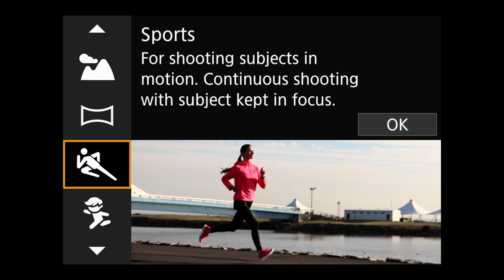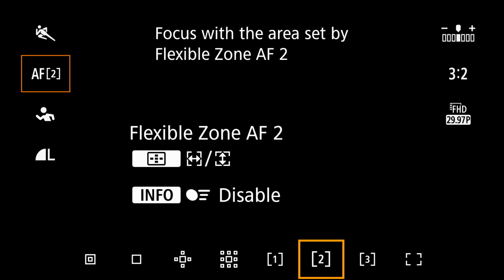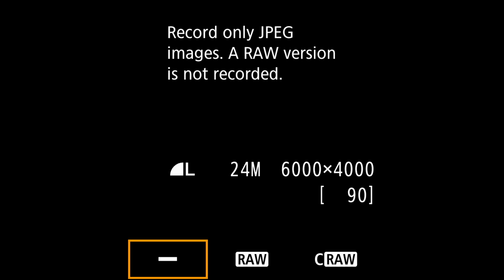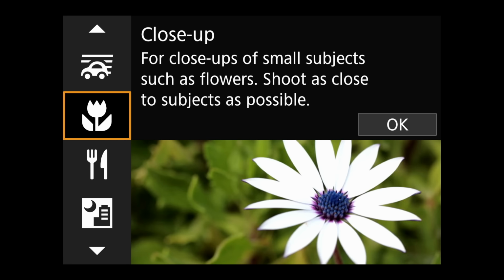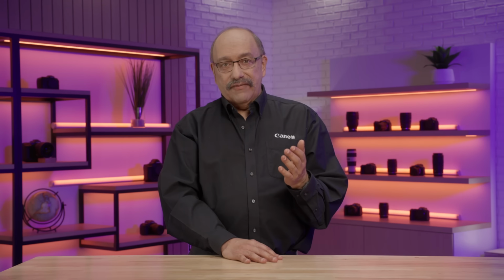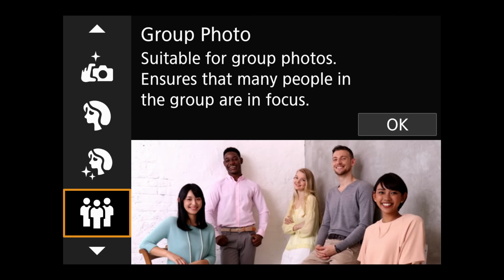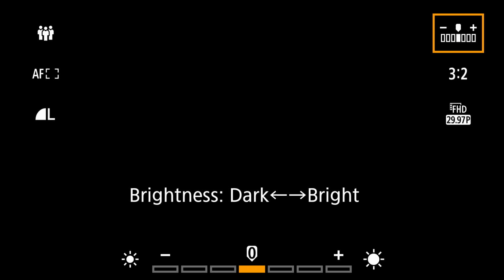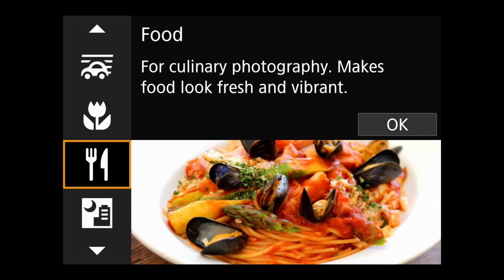Master Canon Special Scene (SCN) Modes: Sport, Close-Up, Group Photo, & Food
In this second video of our Special Scene (SCN) mode series, we explore four powerful SCN options available on select Canon EOS cameras. Learn how Sports mode helps freeze motion, Close-up mode isolates small subjects, Group Photo mode enhances sharpness across rows of people, and Food mode makes your culinary shots pop with color. These fully automatic modes simplify shooting while still giving you quick access to helpful controls. Try them out and bring new creativity to your still photography!